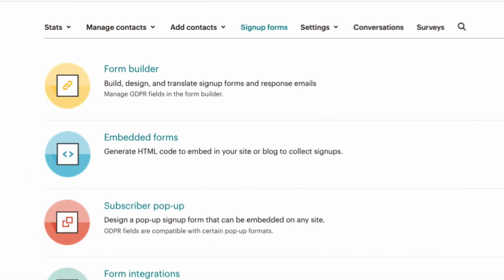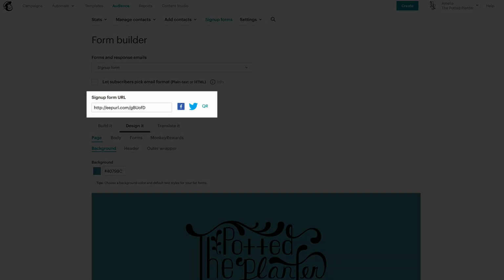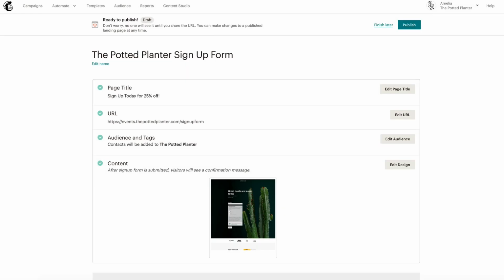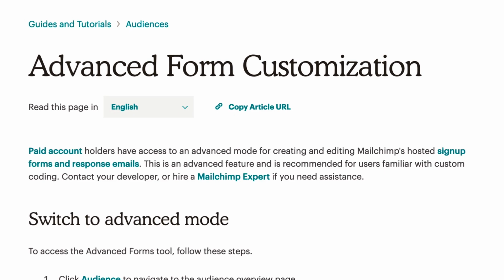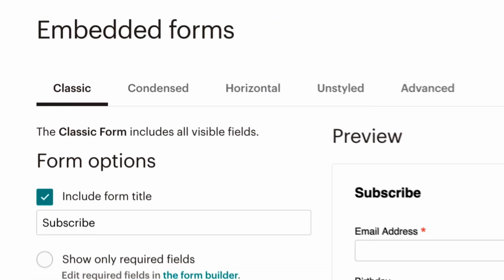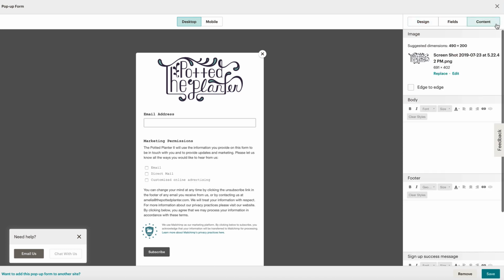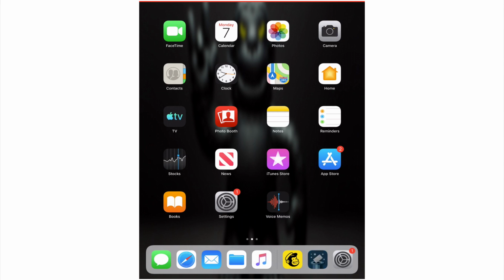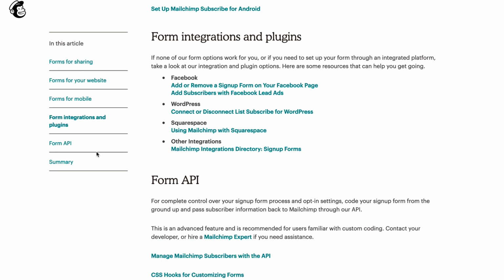UNLISTED About Mailchimp's Sign Up Form Options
In this tutorial, we’ll review Mailchimp's signup form options, so you can choose which type of form is best for you and your business.

Signup forms are an easy, yet powerful way to extend the reach of your email marketing and enhance your long-term audience growth. Mailchimp provides a number of signup form options, including a hosted signup form, forms you can embed on your website, forms for social sites like Facebook or platforms like WordPress, and signup form options for Landing Pages.

Each form type is designed with specific goals in mind, whether you’re sharing your form, designing it for a website or for mobile, adding integrations and plugins, or using it with API.
Mailchimp offers shareable forms that are published and maintained on their servers, like landing page forms and hosted forms.

Every Mailchimp audience comes with a flexible, customizable hosted signup form that will help you grow your subscriber base.You can decide what information you want to capture from your audience, customize the look of your form, share the URL across your online channels, and Mailchimp will handle all the rest. Mailchimp will automatically generate a signup form for your audience which will not be visible to others until you decide to share it.

Paid account holders have access to an advanced mode for creating and editing Mailchimp's hosted signup forms.  Aside from altering sign up forms, you can also customize most other audience management forms, emails, and confirmation screens with this advanced feature. Contact your developer, or hire a Mailchimp Expert if you need assistance with custom coding. To learn more about how to access the Advanced Forms tool, check out our articles in the knowledge base.

Forms for your website include embedded forms and pop-up forms. These make it easy for potential subscribers to sign up to your audience directly from your website. You can use these forms as a part of your long-term audience growth strategy, and for greater control over your signup form branding.

With embedded forms, you choose the type of form you want to display on your site, and Mailchimp will give you the code to use. Choose from Classic, Horizontal, Condensed, and Unstyled forms. The HTML is also editable in order to fit your organization's style and brand.

Pop-up signup forms help you connect with the people who visit your website. You can use the pop-up form editor to design and customize a pop-up form. Once you publish, mailchimp will  automatically push the form code to your connected site, or provide the code you need to embed it on your site if it’s not connected.

It's a simple and powerful app to help you grow your audience in your store, at events, and on the go. Use it to build signup forms and collect subscribers when you're working face-to-face.

If none of Mailchimp’s  form options work for you, you may set up your form through an integrated platforms like Facebook, WordPress, or Squarespace. For more information about the integration and plugin options, check out our articles in the Knowledge Base.

For complete control over your signup form process and opt-in settings, code your signup form from the ground up and pass subscriber information back to Mailchimp through the API. This is an advanced feature and is recommended for users familiar with code development. Contact your developer, or hire a Mailchimp Expert if you would like to try this out and need assistance.
That’s it! To learn more about the sign-up form options available in Mailchimp, check out our resources in the Knowledge Base.